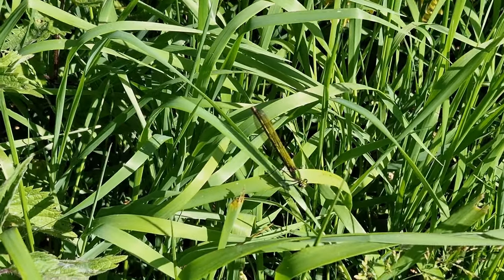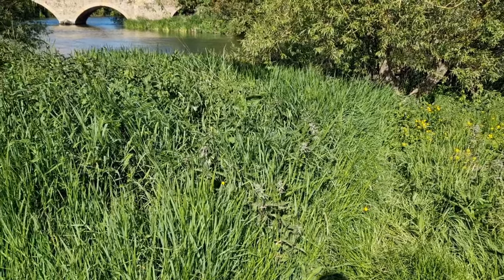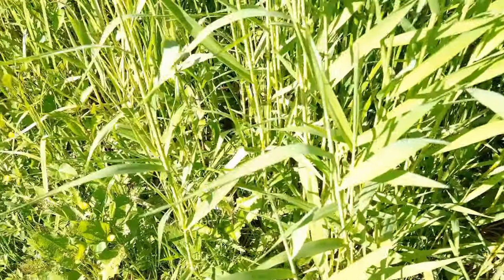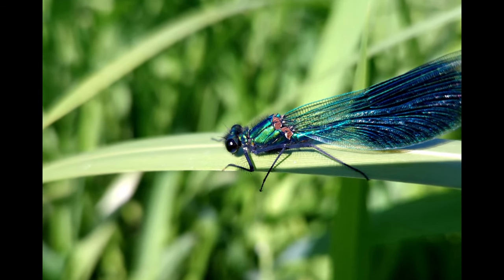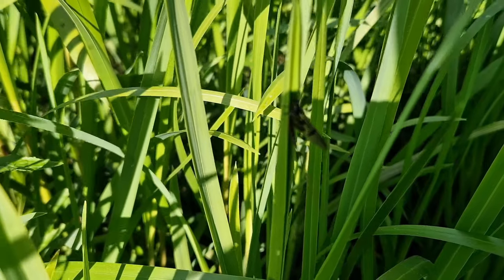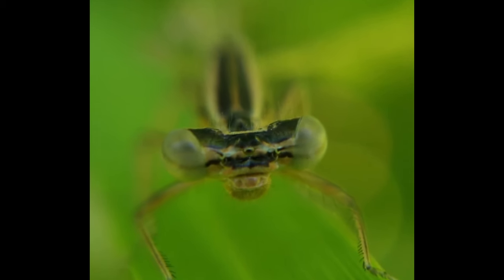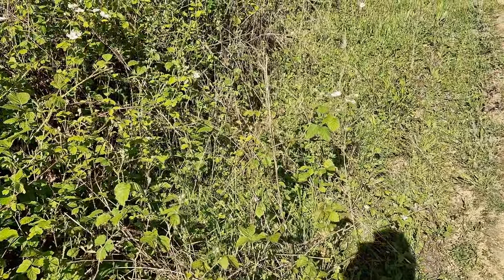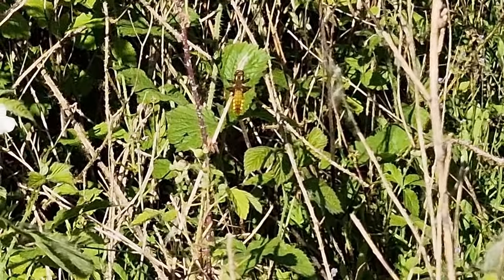Casting at Insects - Insect Photography, Abingdon, Oxfordshire, UK